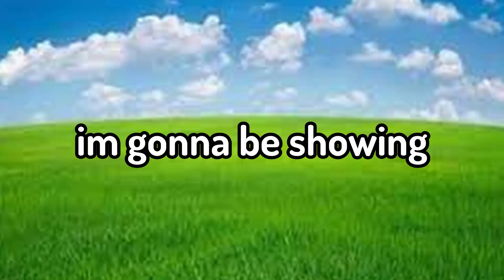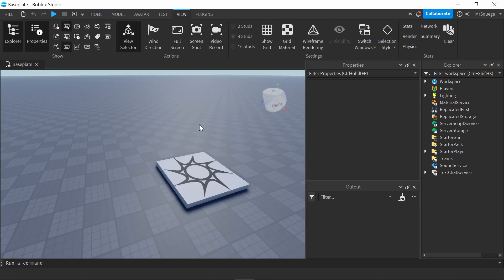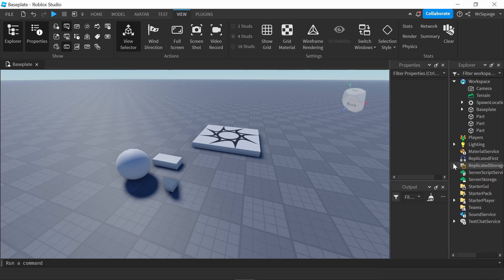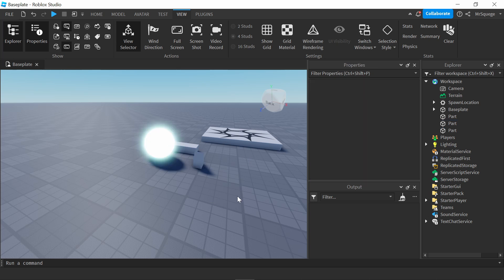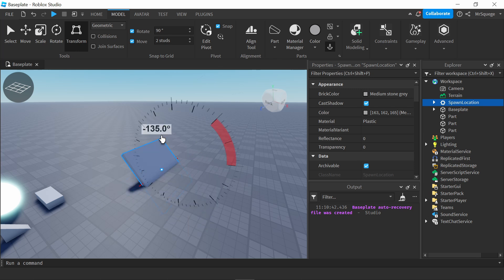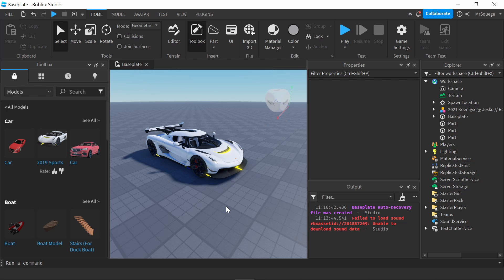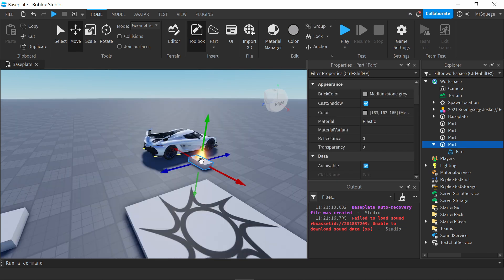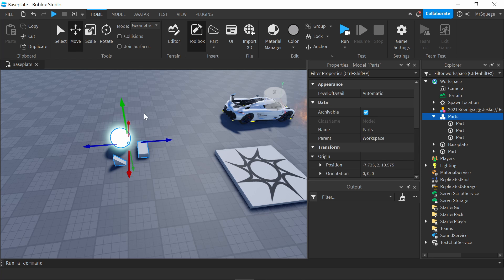How To Use Roblox Studio! Easy Beginners Guide!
What is this? - AEJuice is a software that connects to you editing software such as Premiere Pro, DaVinci Resolve, etc. They provide free and paid amination tools, plugins, and editing presets! Check the link!!!

Hey guys and welcome back to another video on the blender builder channel! In todays video,  I'm gonna be showing you guys how to use roblox studio! I know that there is a lot of you guys who want to become better at being a roblox developers, and there are also those who haven't used it before! So this video will serve as somewhere for these newer users to start! Also, I just want to say thank you guys for all the growth, I truly couldn't have done it with you guys! if feels like yesterday I was just trying to get 1 thousand subscribers, even 100 subscribers, so thank you all for that! But with that being said, its a new year! So Lets get to at LEAST 5k before the summer!!!

Timestamps:

00:00 Intro
00:17 Downloading Roblox Studio
00:33 Opening a New Baseplate
00:51 Movement
01:12 View Tab
01:28 Parts
01:52 Workspace/Explorer
03:01 Properties
03:44 Tools(Select,Rotate,Scale)
05:10 Toolbox
06:16 Play/Run
06:45 Insert Objects
07:44 Grouping
08:41 Outro